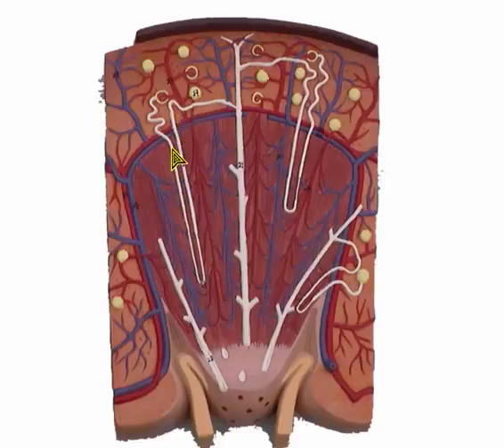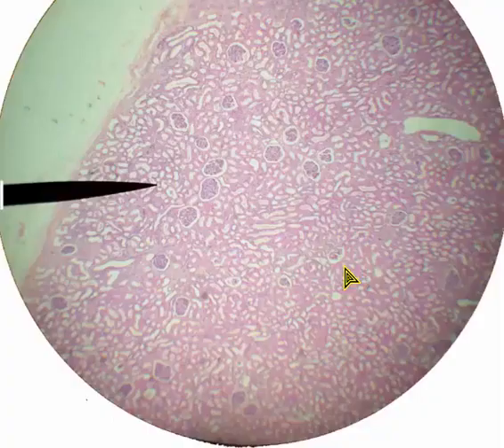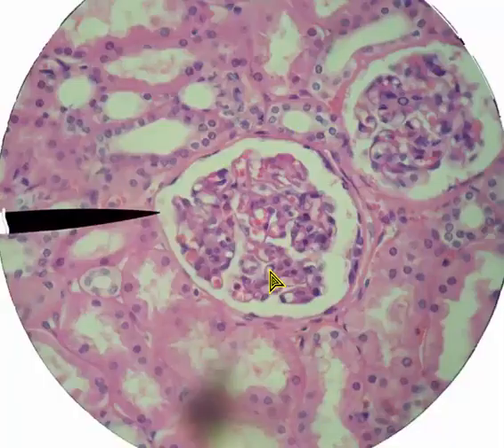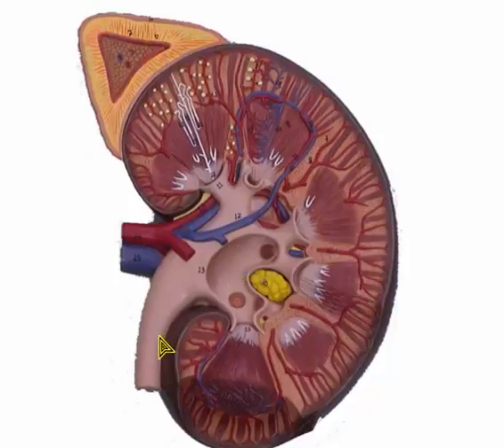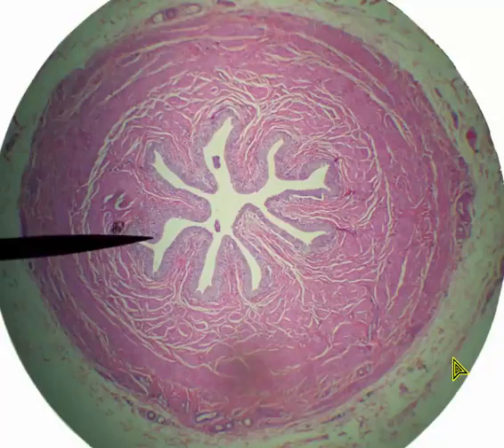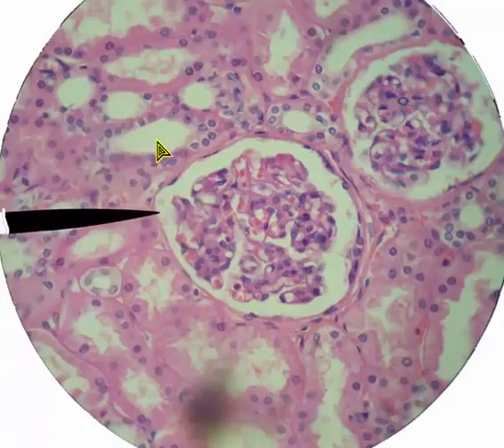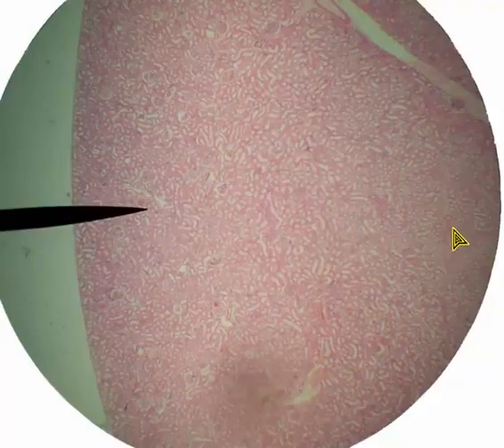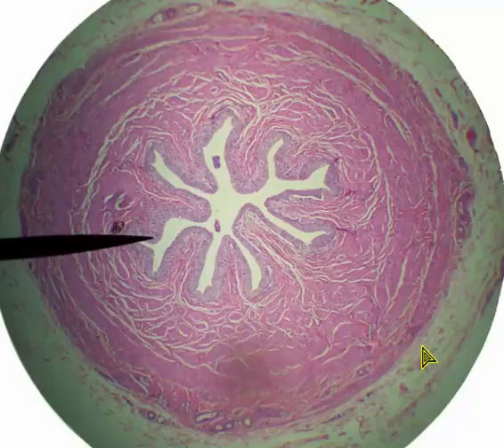-NIIP PARAMEDICAL & ENGINEERING INSTITUTE--Urinary System Histology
Healthcare Skill Programs for Best Placement opportunities. Offering Diploma & Bachelor courses in a Premier Paramedical and Allied Healthcare Training Institute. UGC Recognized University Degree and Diploma"--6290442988